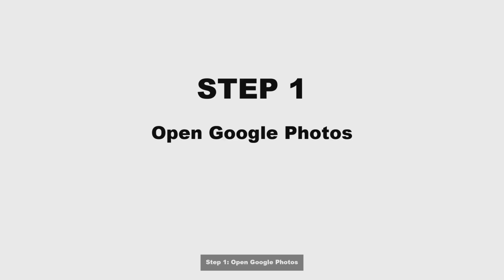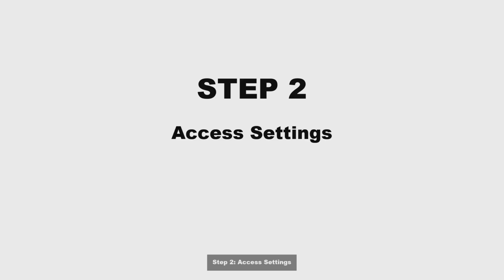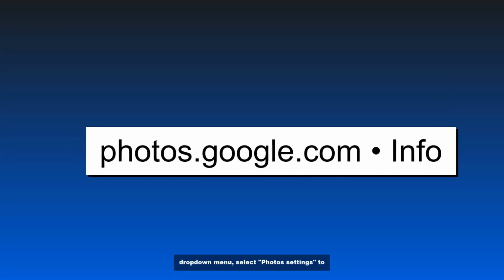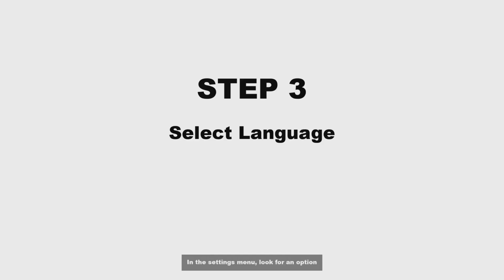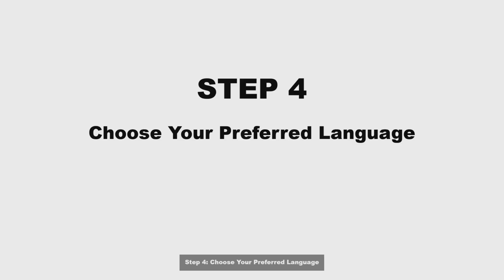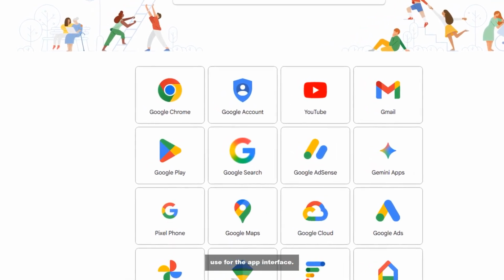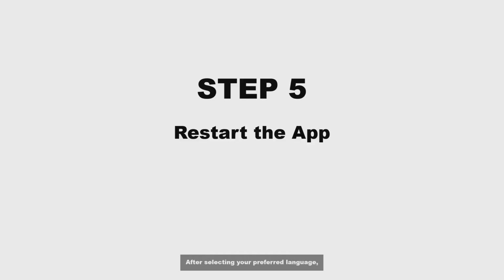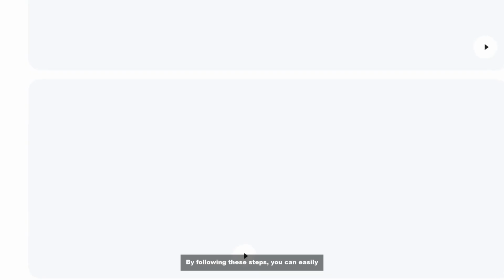How To Change Language In Google Photos APP 2025 (2026)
In this video, we will show you how to change language in Google Photos APP 2025. Whether you're looking to switch to a different language for better usability or just want to explore the app in your preferred language, we've got you covered.